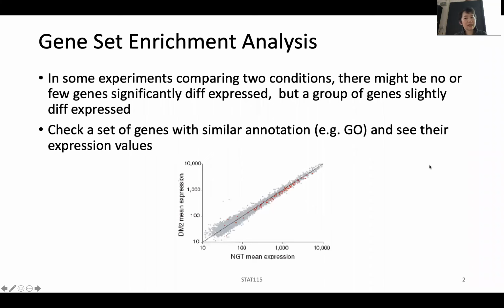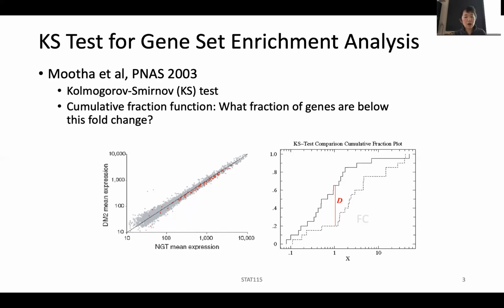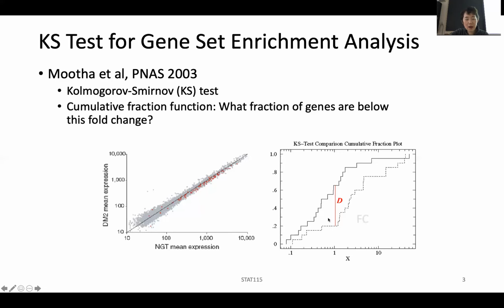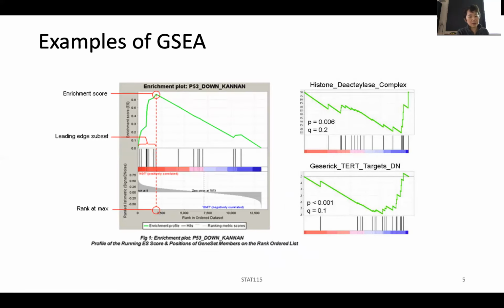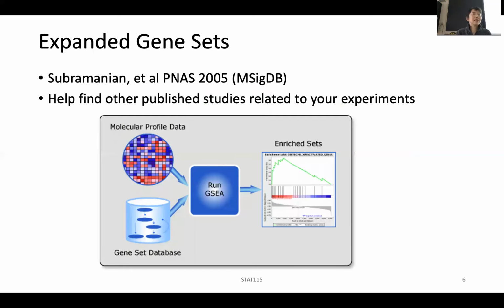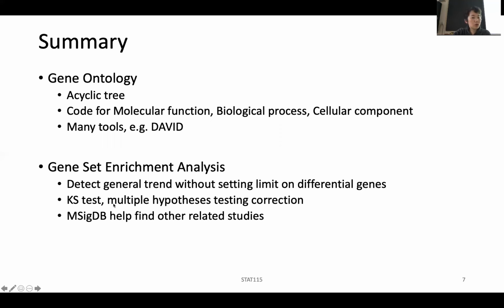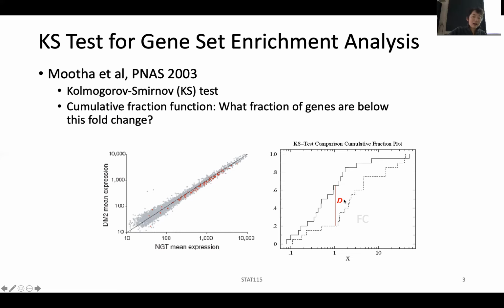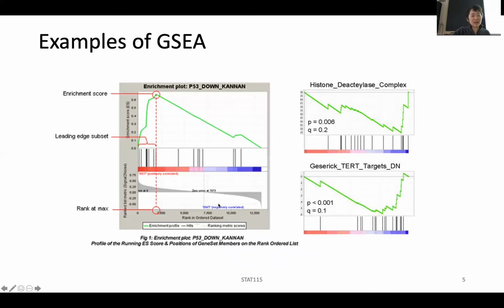STAT115 Chapter 5.6 Gene Set Enrichment Analyses